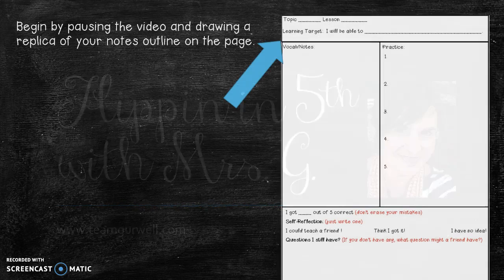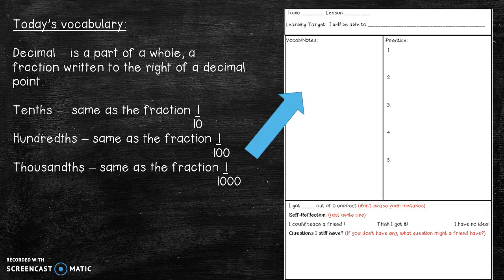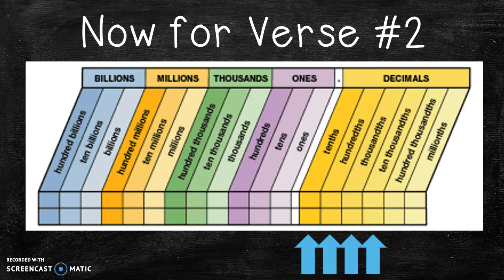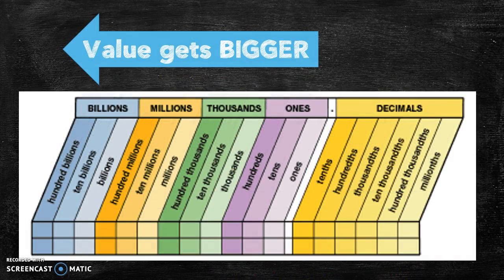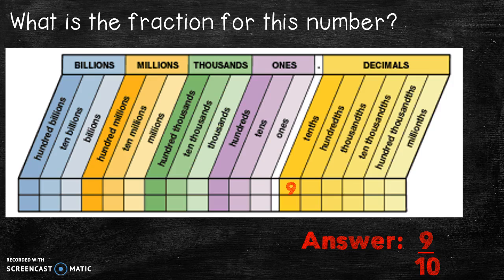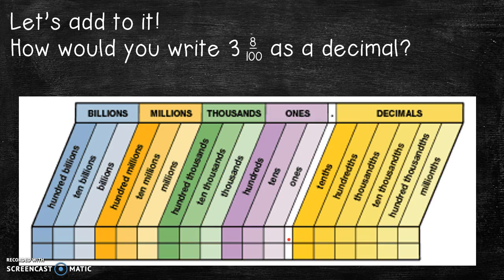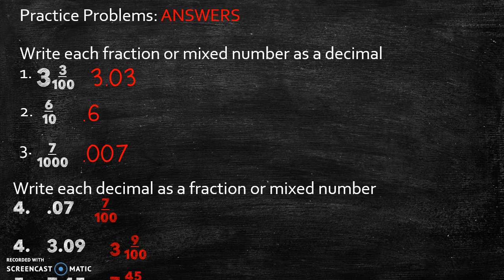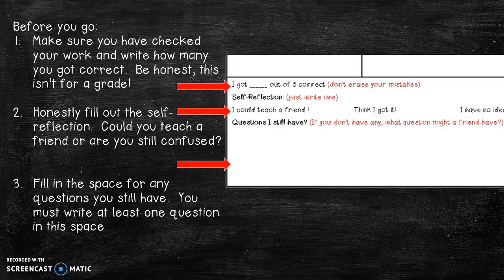Topic 1 Lessons 2&3